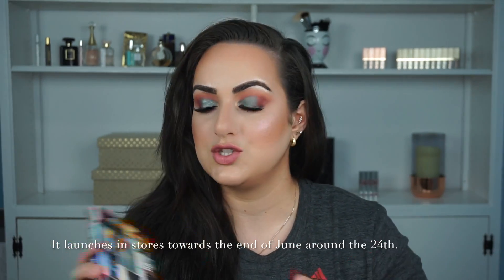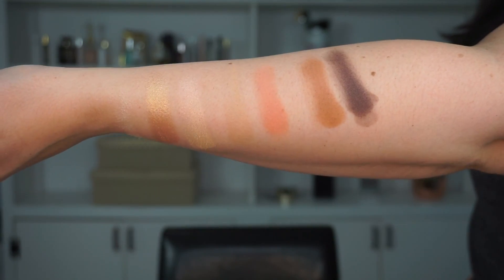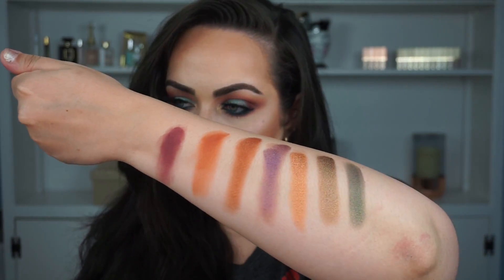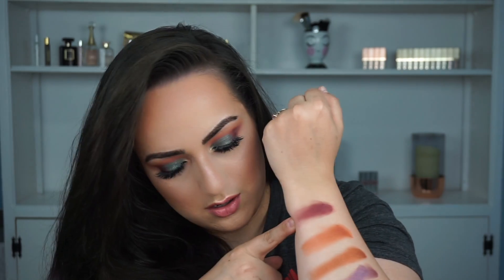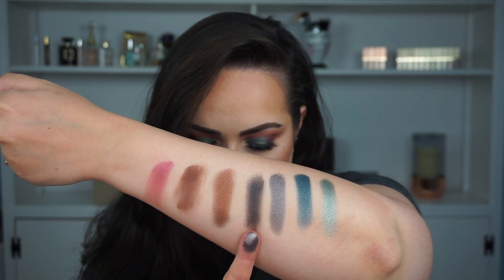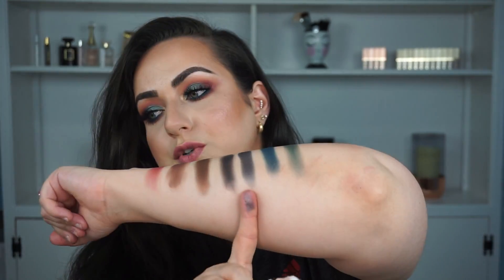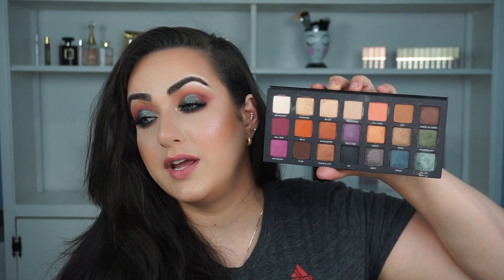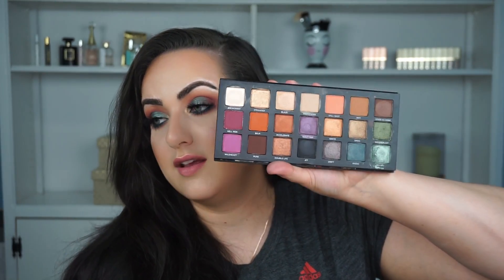Born to Run Palette by Urban Decay! Review Swatches and Eye Tutorial! Is it worth it?? | Patty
The Born to Run Palette by Urban Decay is a limited edition palette that features 21 amazing eyeshadow shades. They come in different finishes, and it has the best combination of mattes and metallics, neutrals and vibrant colors. I really loved the formula and how the shadows on this palette blend. Let me know down below what you though of it!

Born to Run Palette